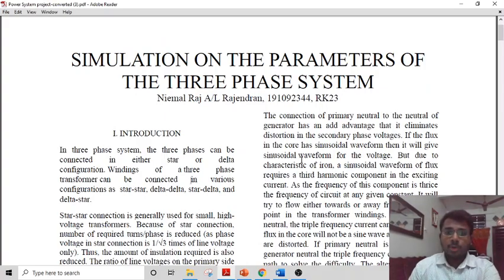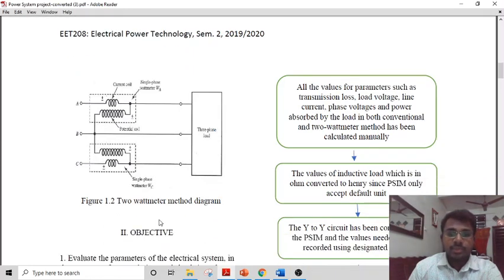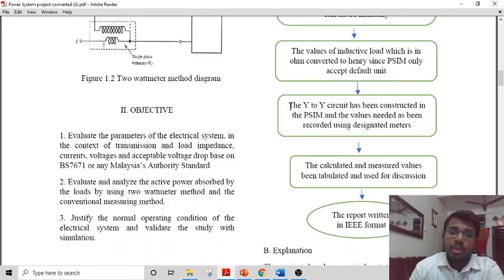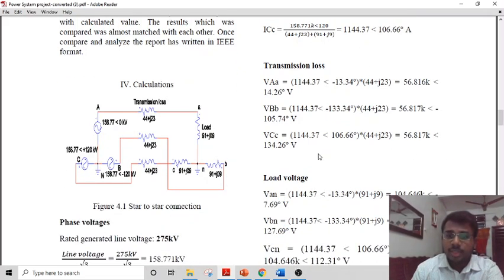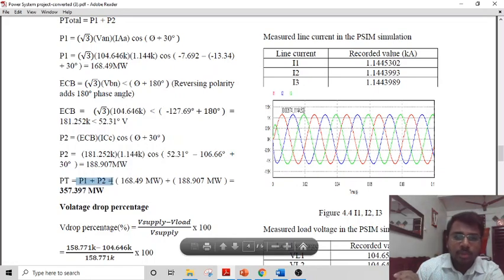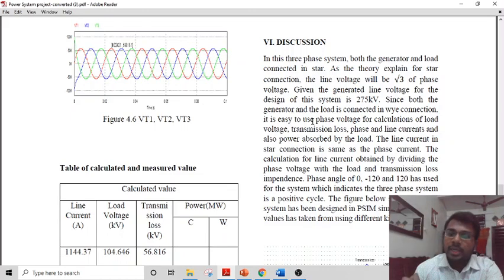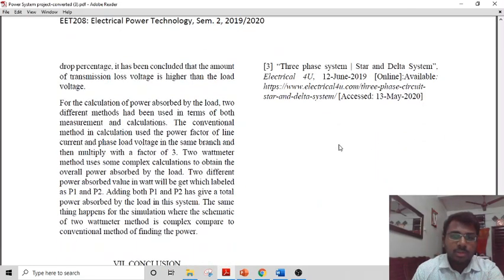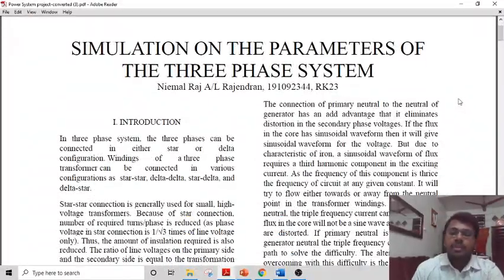Three phase system (191092344)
This video is based on Electrical power technology project.